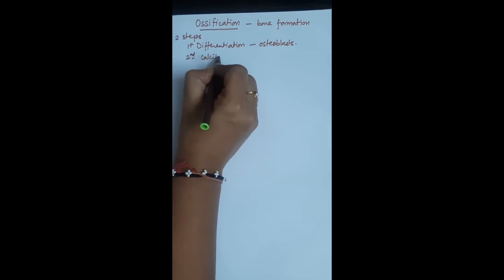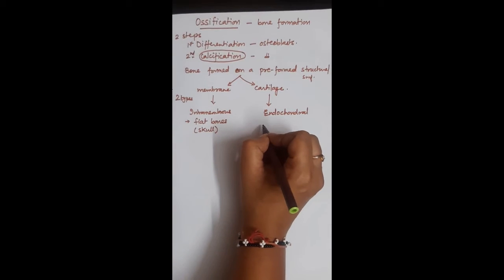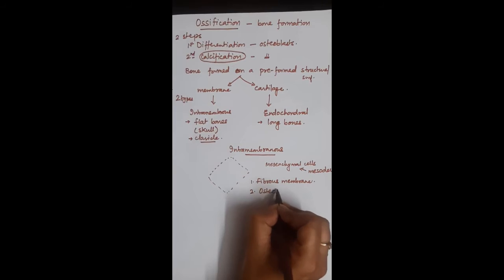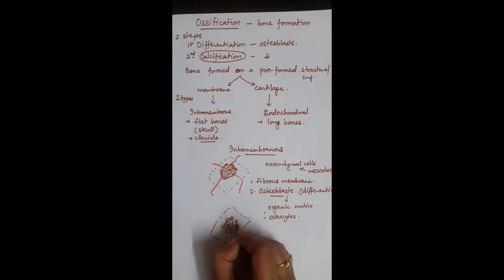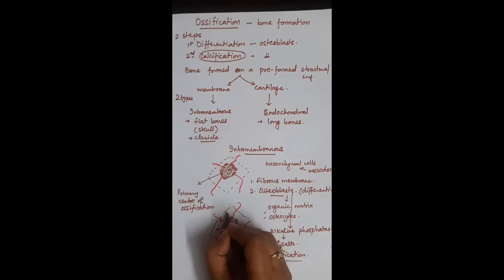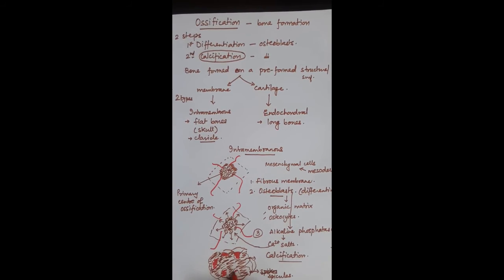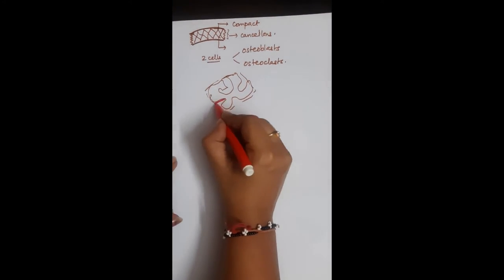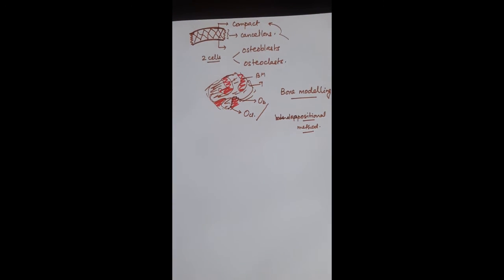OSSIFICATION I INTRAMEMBRANOUS I OSTEOLOGY I ANATOMY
Correction- It has to be Bone Remodelling not bone modelling